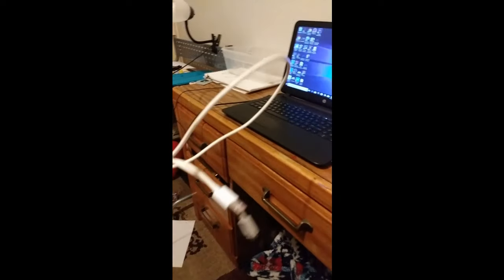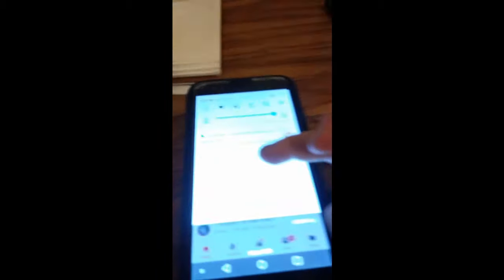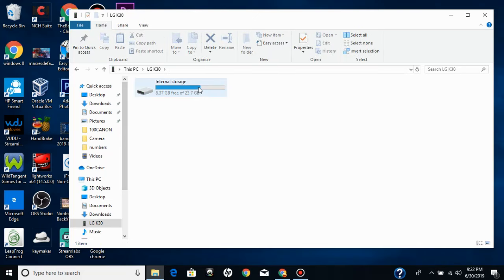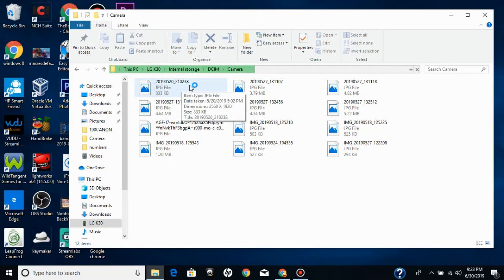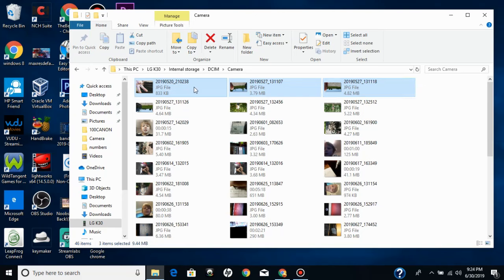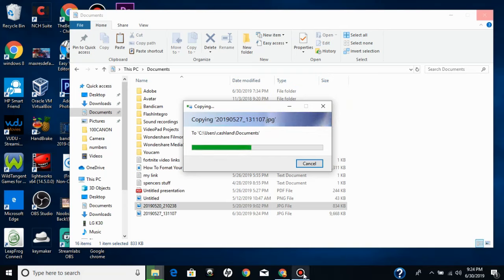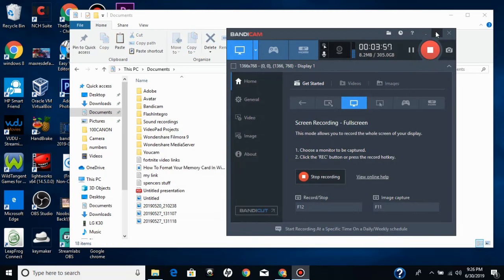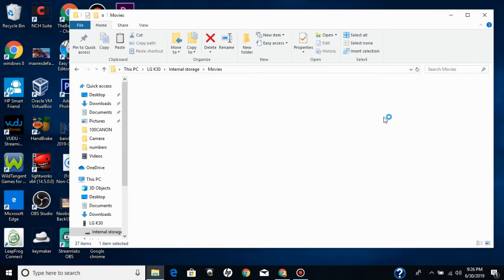How To Copy Your Photos To Your PC On Any Android Device